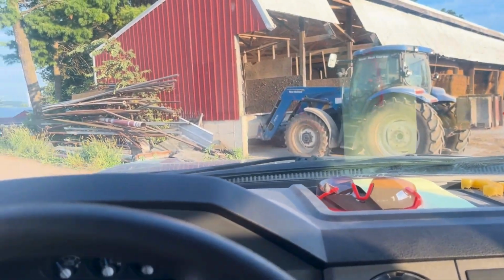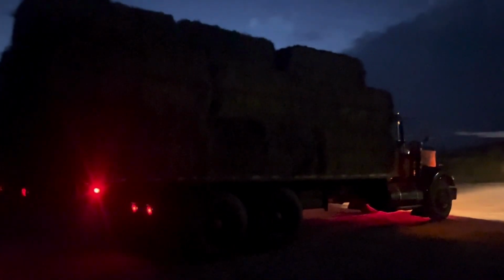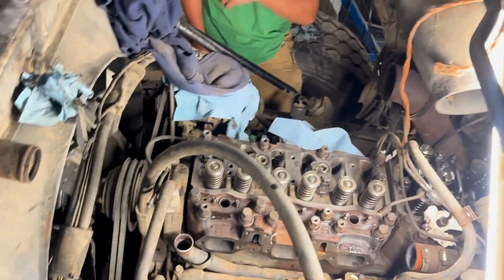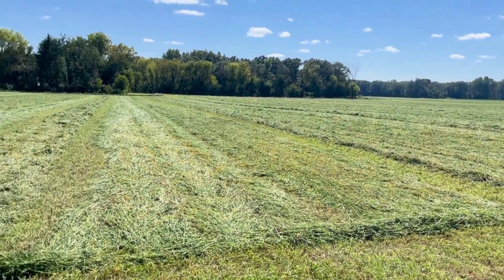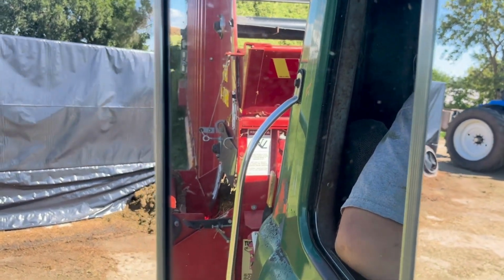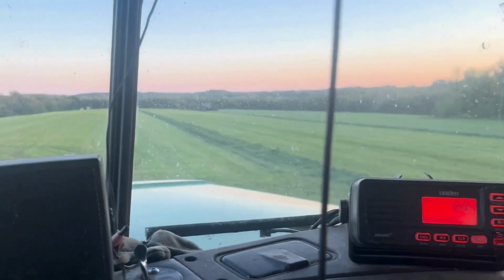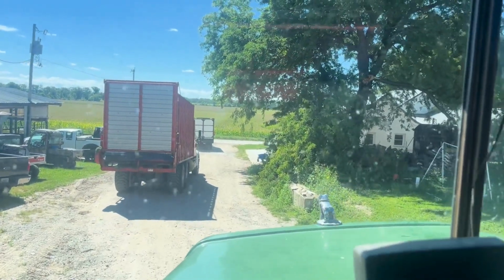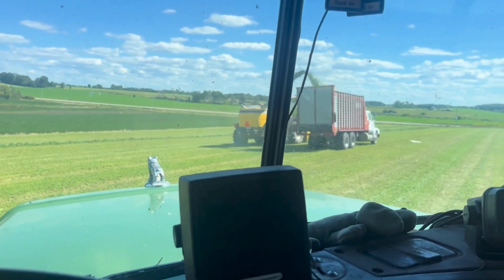Baling Hay And Chopping Fourth Crop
In this video we worked on baling some hay. We also finished putting the green mack silage truck back together. After that we did our fourth crop.